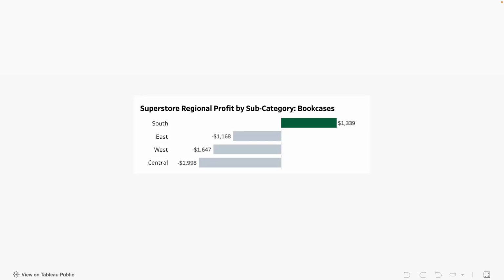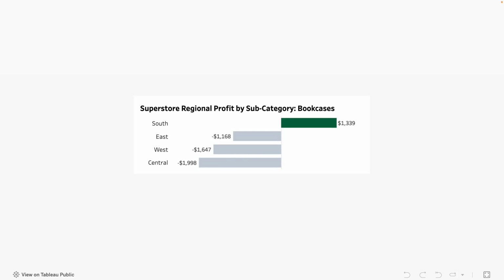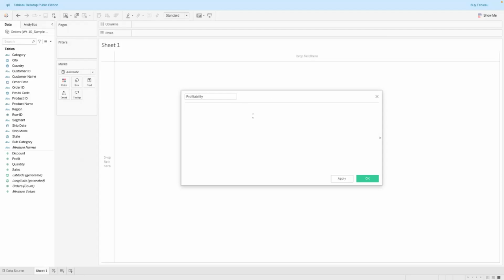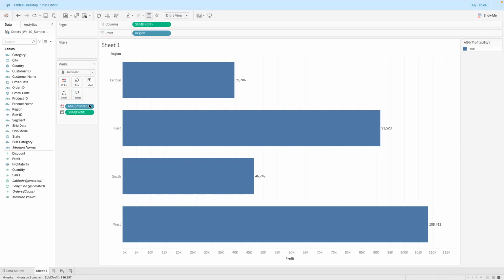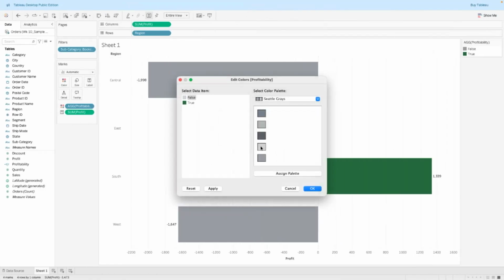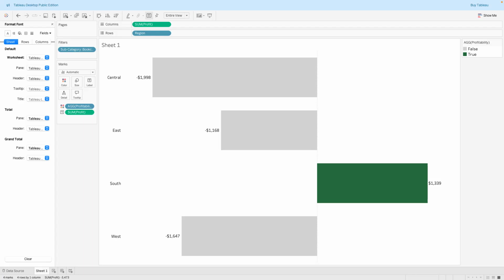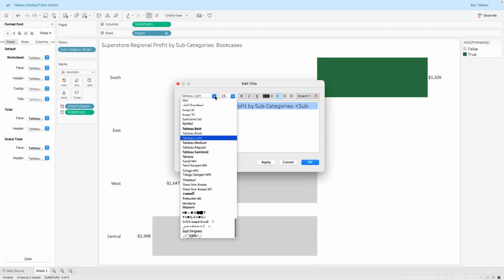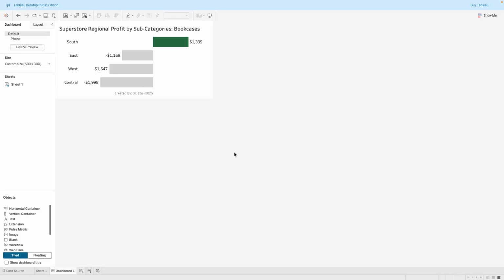Tableau: Build a Regional Profit Chart in 15 Mins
Ready to turn regional data into actionable insight? In under 15 minutes, you'll learn how to build a Profit by Region diverging bar chart in Tableau — perfect for dashboards, executive overviews, and client presentations.

Watch step-by-step as we use Tableau’s visual power to showcase profit patterns by region, using color diverging bars to spotlight gains and losses.

Whether you're a data analyst, Tableau beginner, or someone brushing up your skills — this is your go-to quick tutorial!

💡 What You'll Learn:
(a) How to visualize regional profit in Tableau
(b) Create diverging bar charts that highlight performance